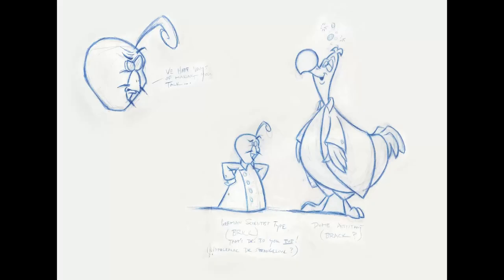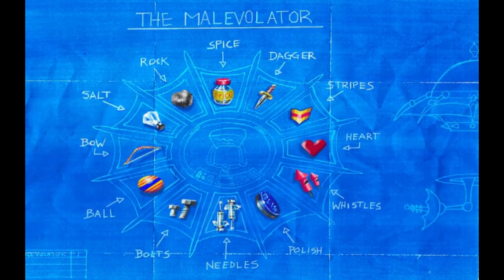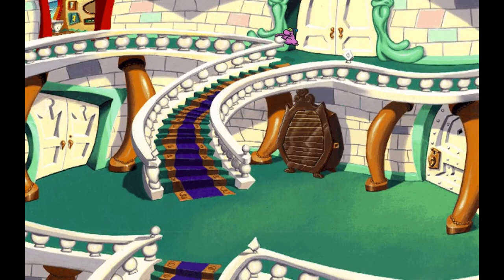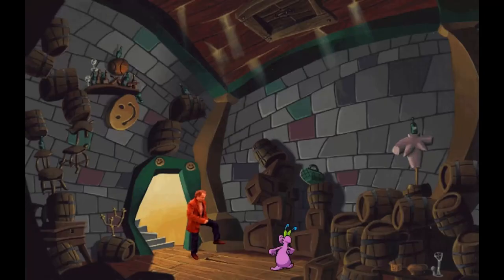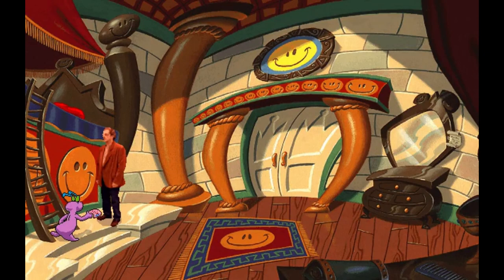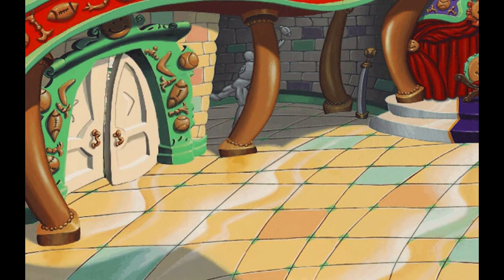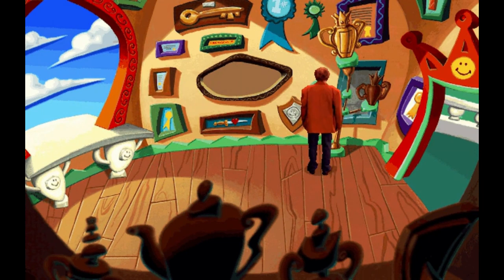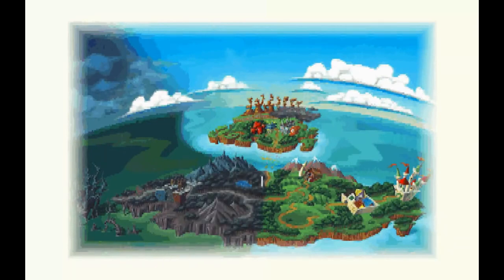Toonstruck animation files - King Hugh's Palace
A presentation of my animation and other files from Toonstruck in King Hugh's Palace.

lauraj.net